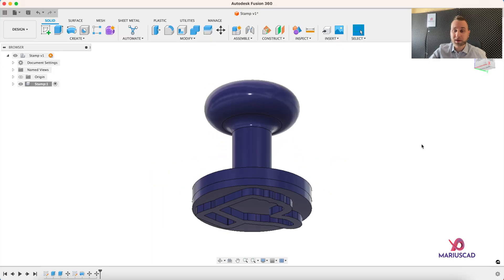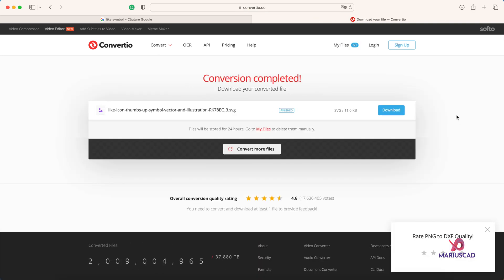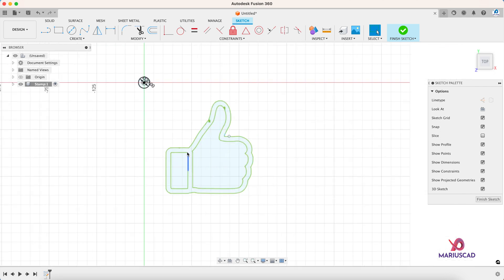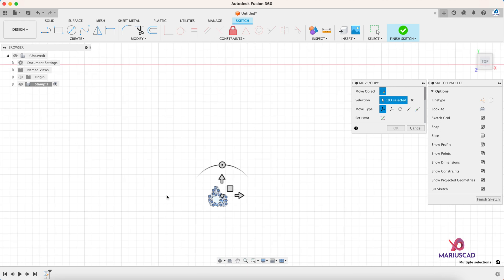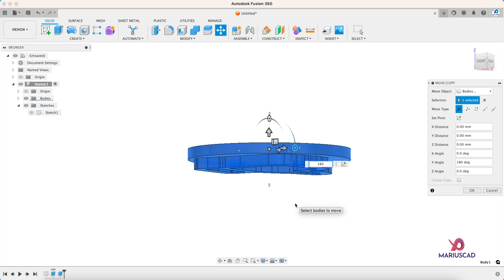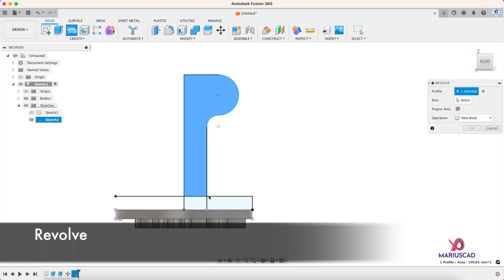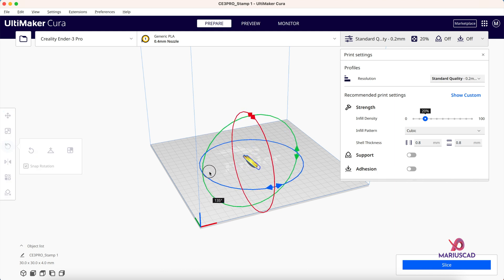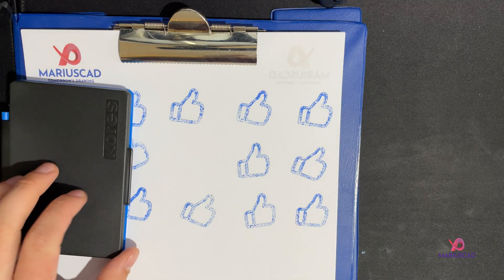Fusion 360 | Modeling a 3D Stamp | 3D Printing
The Autodesk Fusion 360 tutorial series with 3D printable objects in our lives continues with a new tutorial.
In this tutorial, I show you step by step how to model a 3D stamp in Fusion 360, and then we will 3D print it. You will learn how to easily create the shape of the stamp and its handle, how to print it, and what the final product looks like.

⏱️⏱️TIMECODES⏱️⏱️
0:00 - Introduction
0:31 - Preparation of Materials
1:22 - Stamp Design
4:19 - Stamp Handle
5:58 - 3D Printing